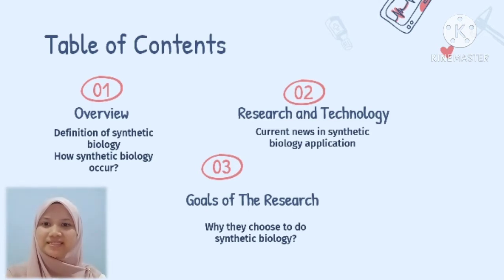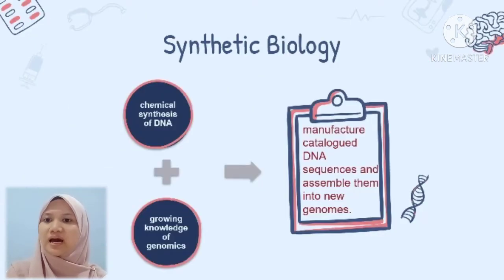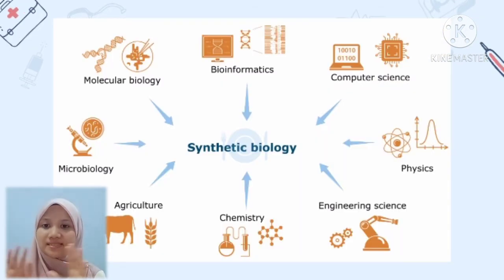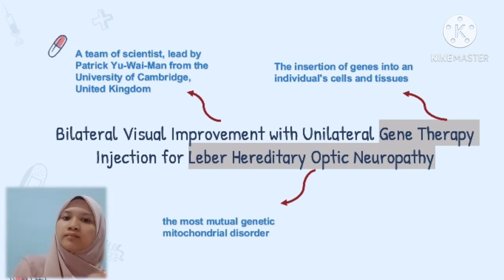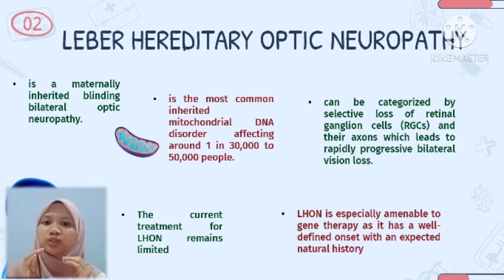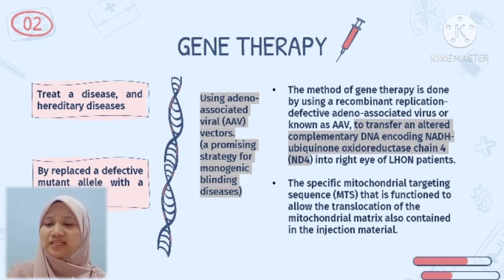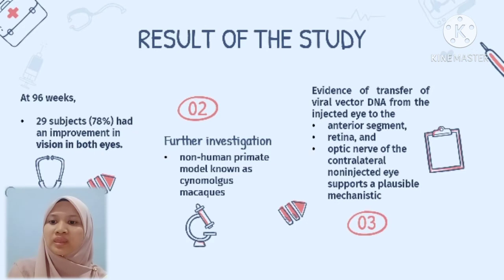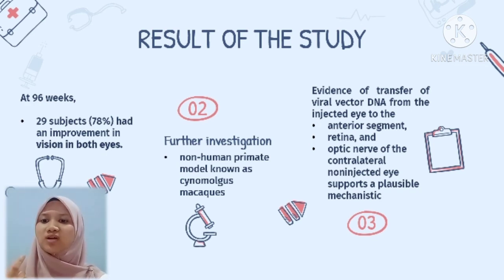Synthetic Biology | SCT4012 (Industrial Biotechnology)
Assalamualaikum everyone, I'm Izzah Fatini Anuar.
This is my video presentation about Synthetic Biology and Unilateral Gene Therapy Injection.